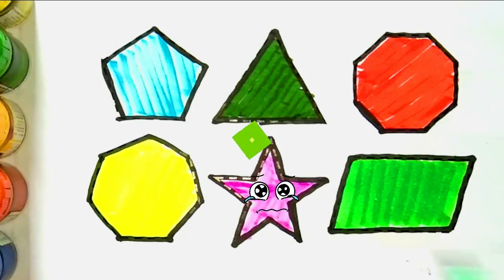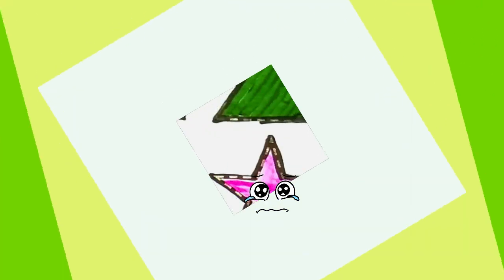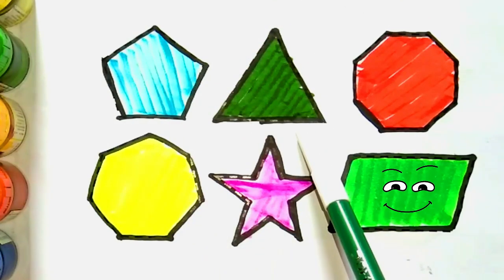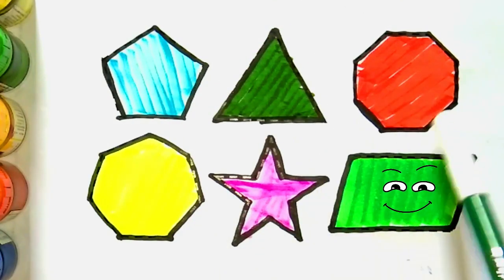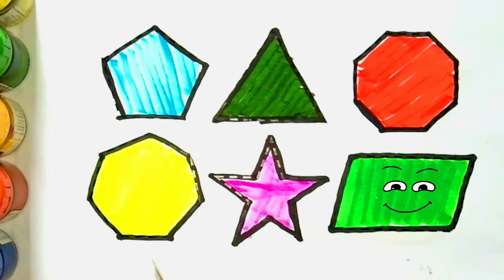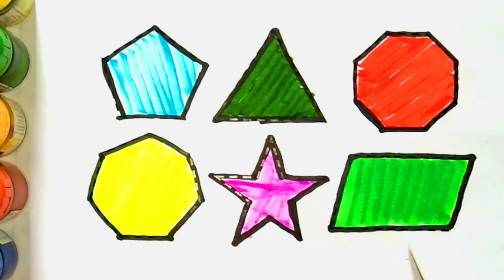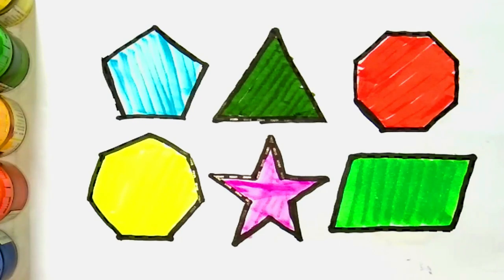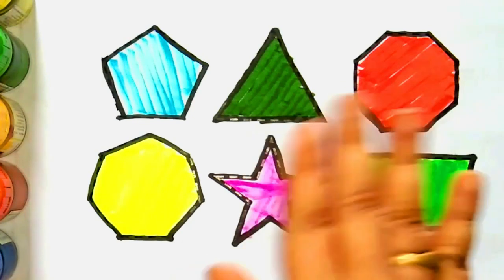2d Shapes drawing for kids|Learn 2d shapes| colors for toddlers|how to draw shapes|Educational Video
2d Shapes drawing for kids|Learn 2d shapes| colors for toddlers|how to draw shapes|Educational Video

Learn new Shapes drawing|Learn 2d shapes and colors for toddlers|2d shapes drawing|how to draw shapes|shapes drawing

kids learning
toddler learning
learning for kids
abc song
colors song
colors for children
learn shapes
Kids basic gyan
how to draw
drawing tutorial

learn shapes
2d shapes
learn colors
2d shapes for kids
shapes drawing